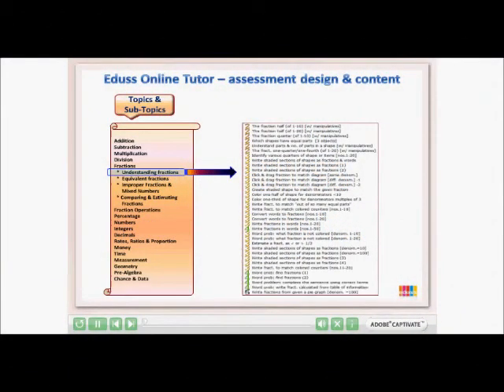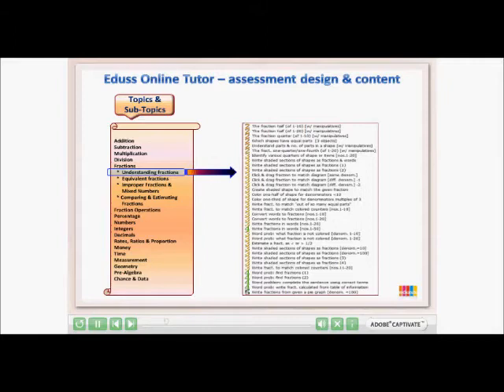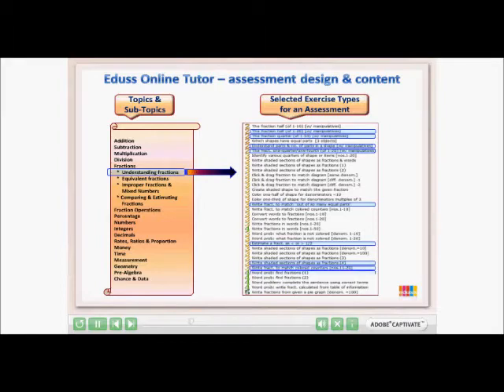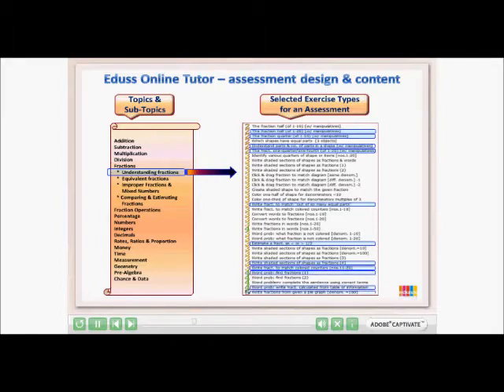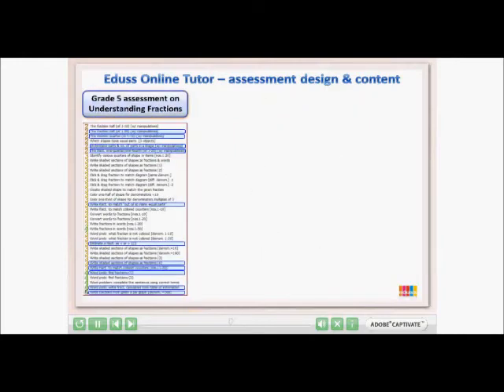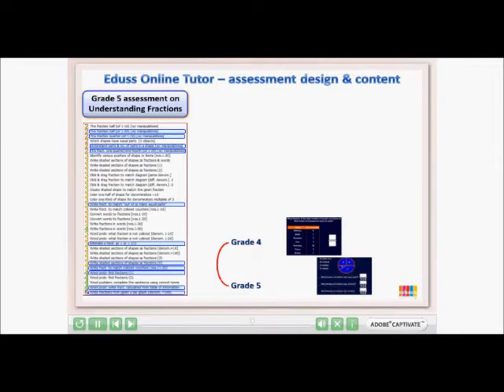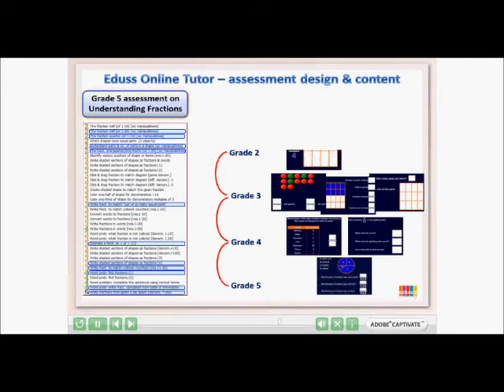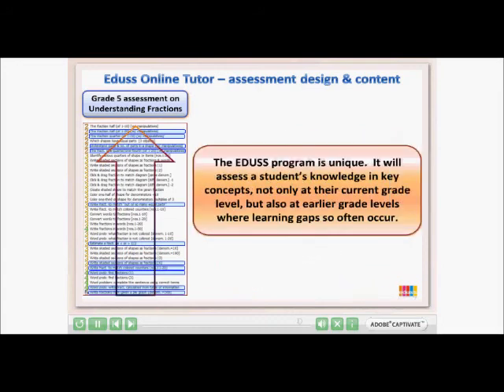How EDUSS Assessments Work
An explanation of how the Eduss program designs custom learning plans for each individual student.